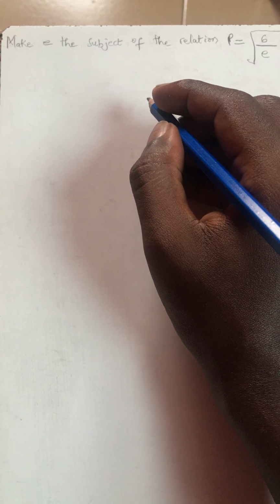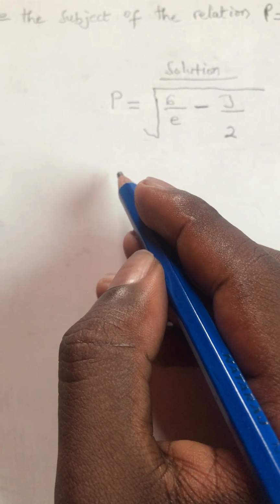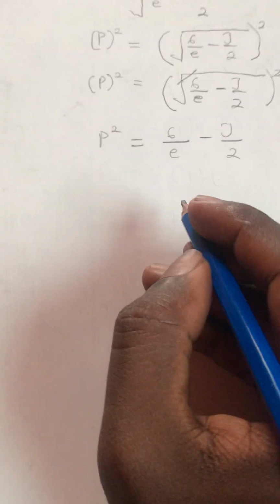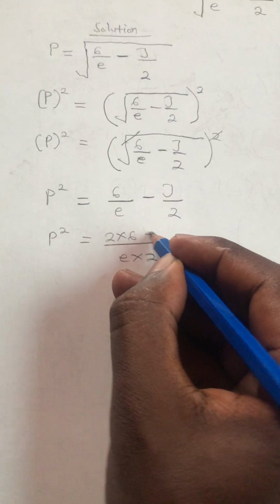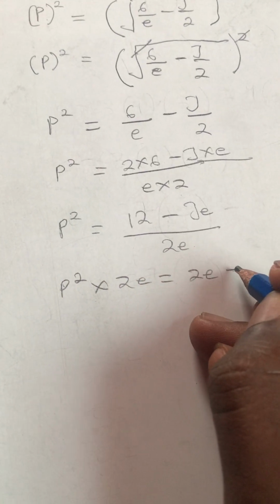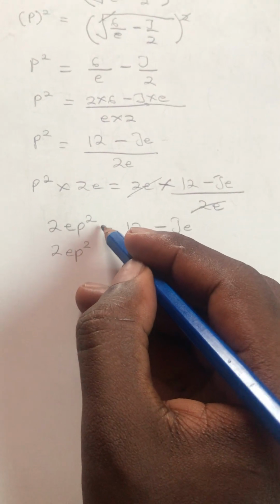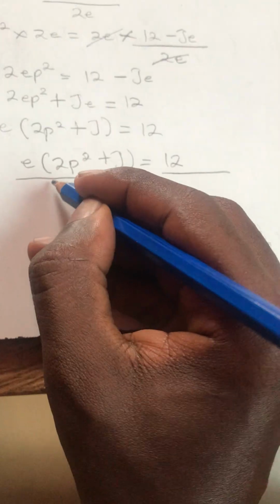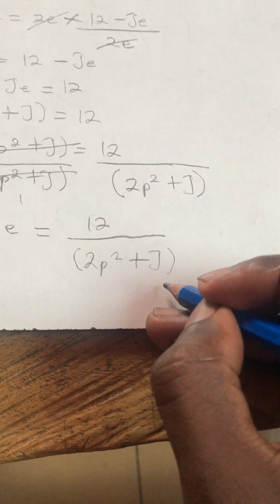MATHEMATICS || CHANGE OF SUBJECT || SERIES 14